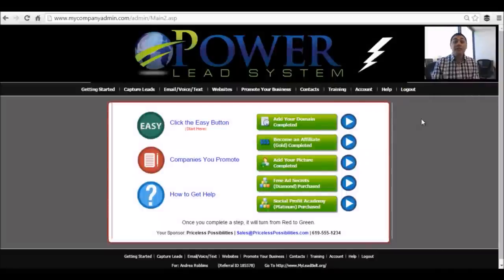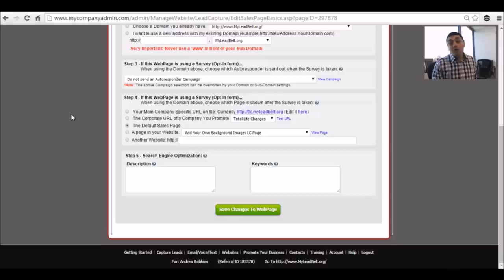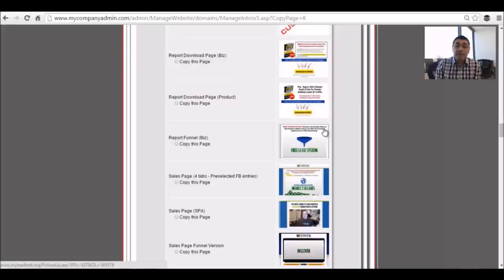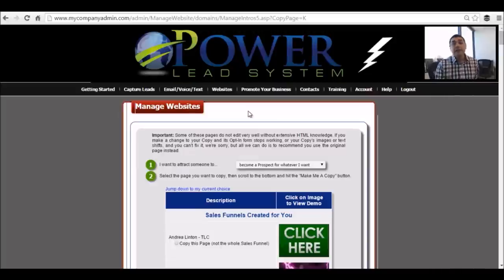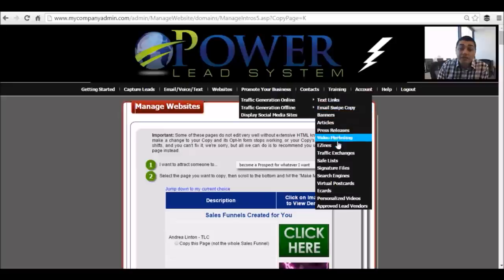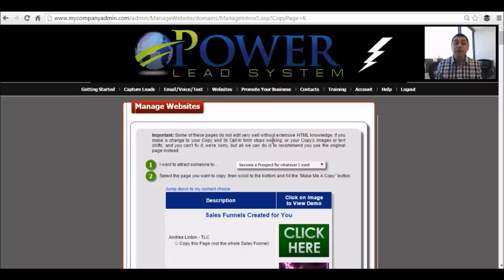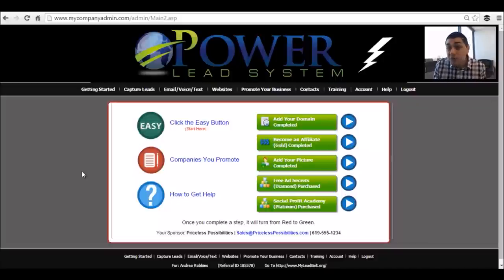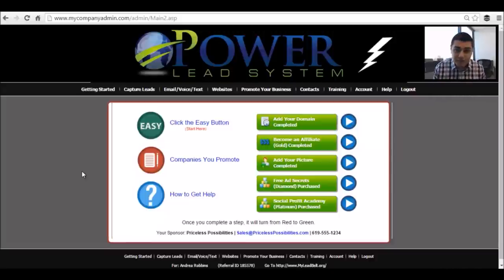#36: "Power Lead System Automation" | PLS Tips with Manny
PLS Tips with Manny is BACK!!! Learn unique aspects of online marketing focusing on Social Media, Mobile Marketing, and Video Marketing and offline strategy using local networking events!

To follow everything Manny is up to, download his mobile app for your smartphone!